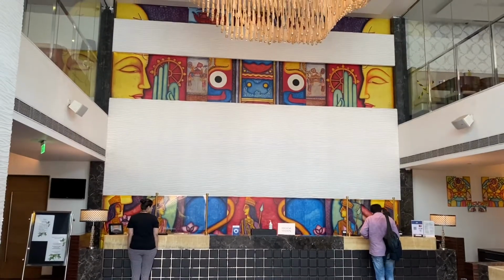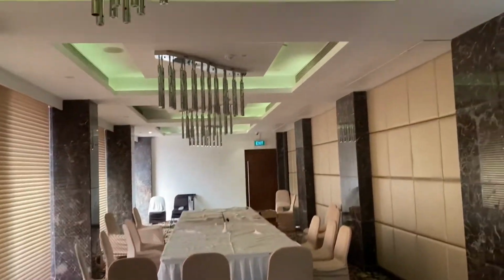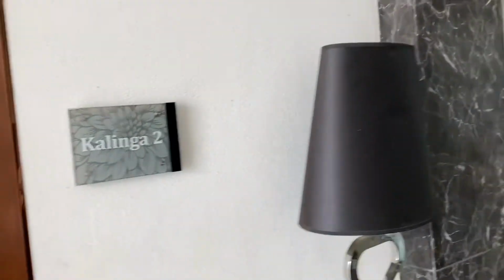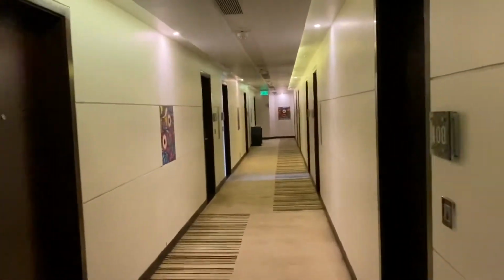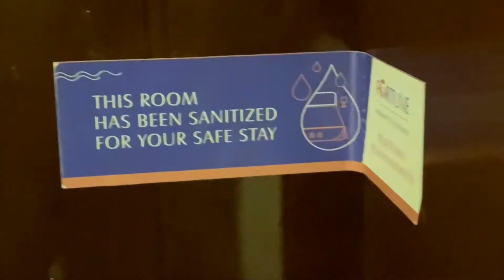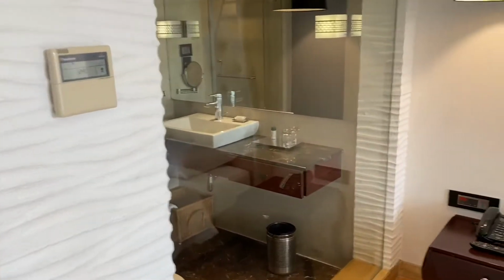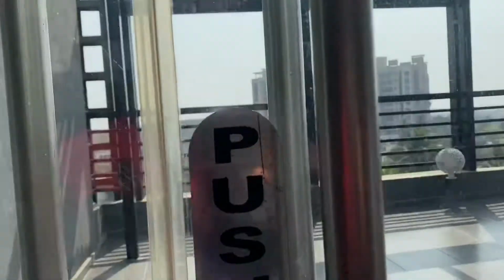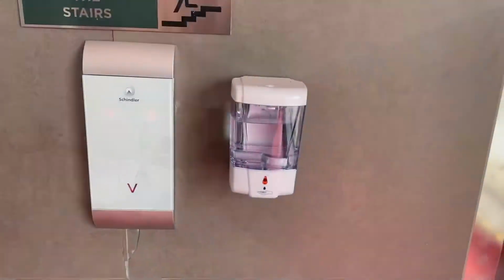Hotel Fortune Park Sishmo, Bhubaneswar (Odisha)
We give you honest feedback about the hotels we stay, so that you can make the informed choices. In this episode, we show you Hotel Fortune Park, Sishmo in Bhubaneswar, Odisha.